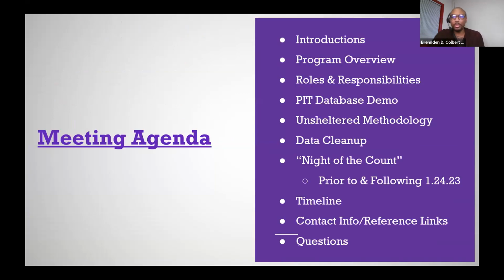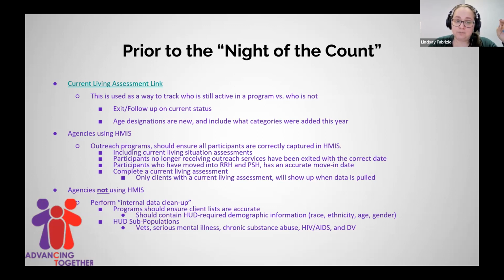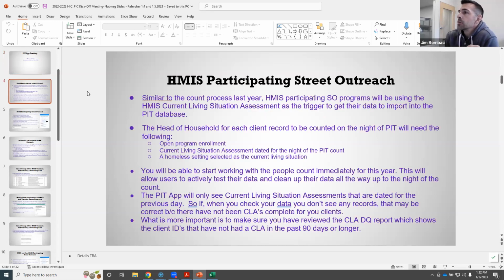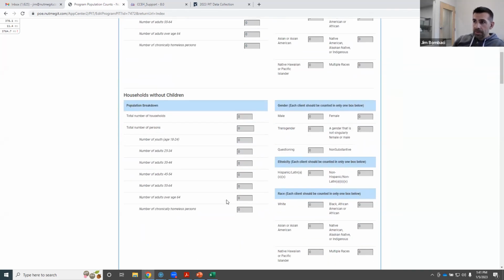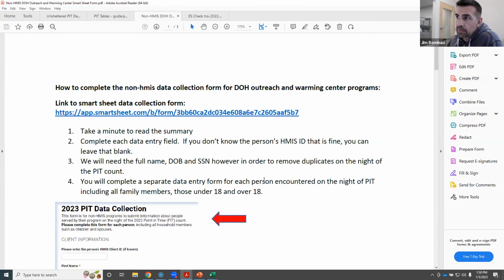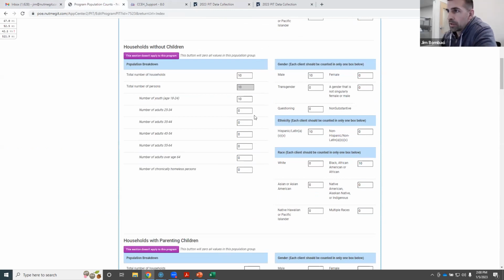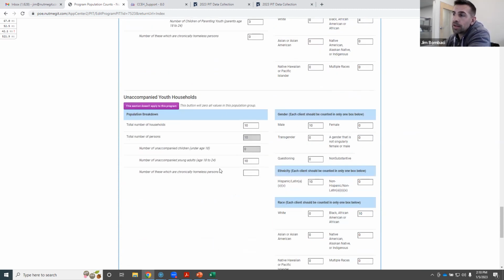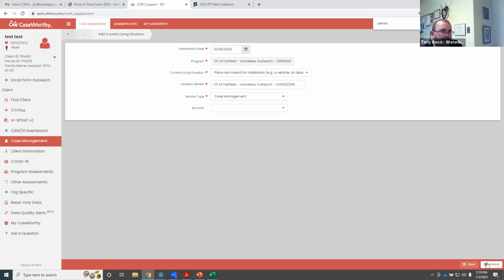2023 Point in Time Count Refresher Webinar-Unsheltered Count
Our refresher webinar surrounding the 2023 State of CT Point in Time count. This session focused on programs and agencies that participate in the unsheltered count piece of the project.